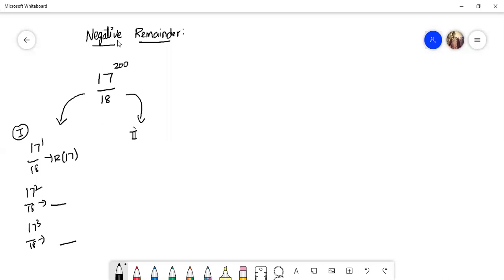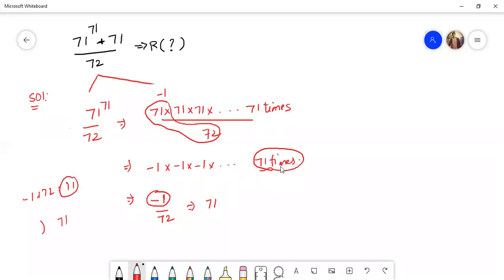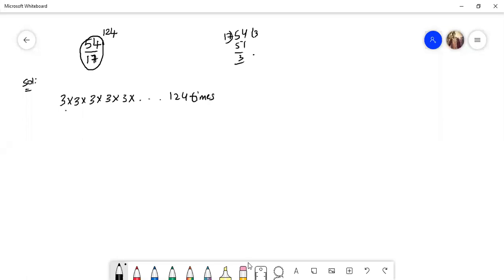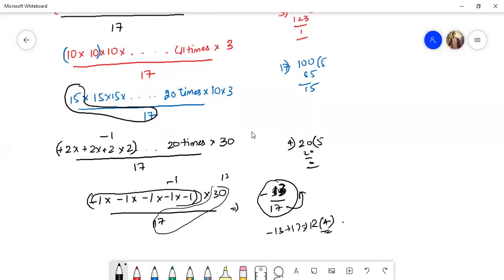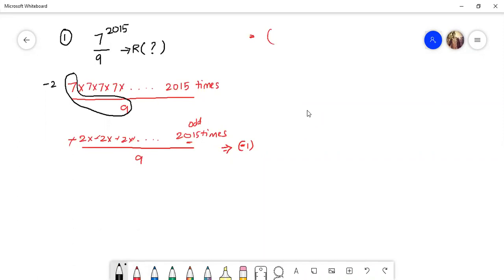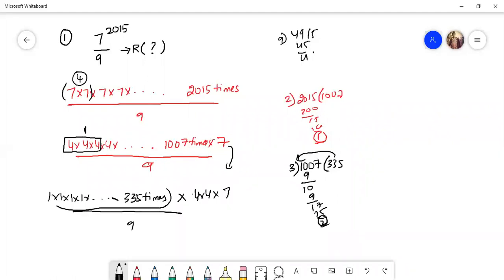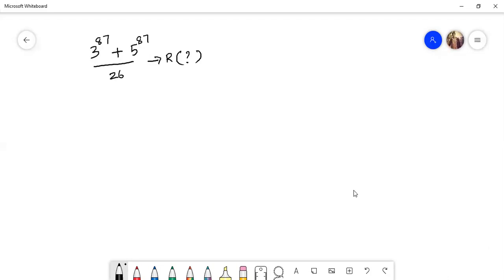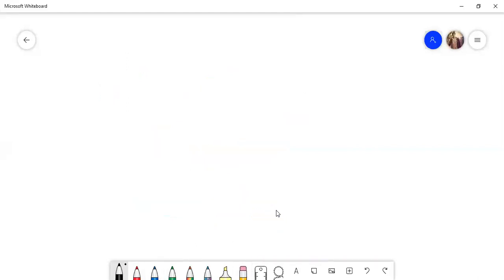CRT_ Numbers Lecture 3_ Part 2